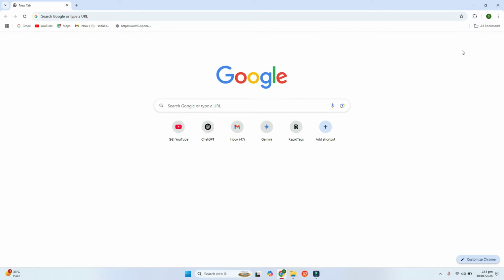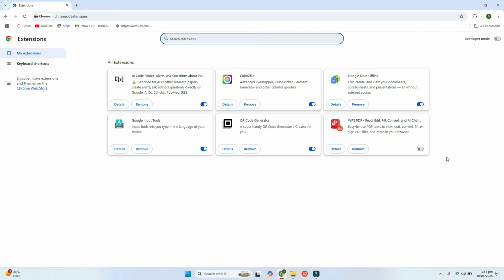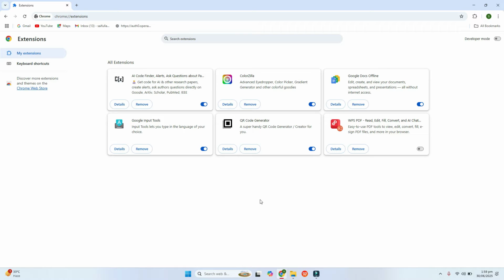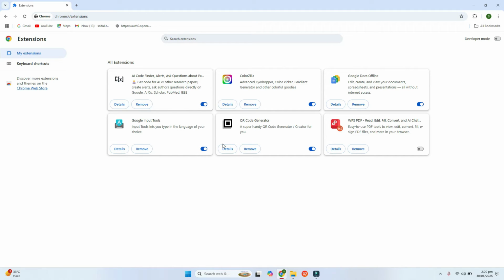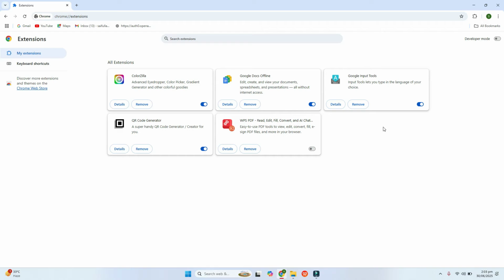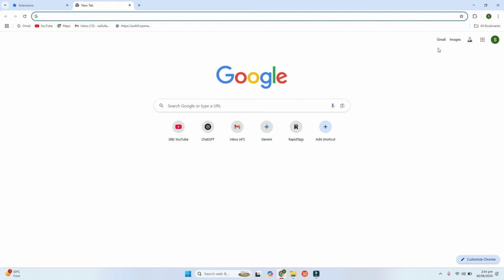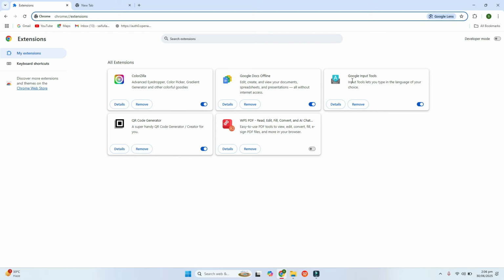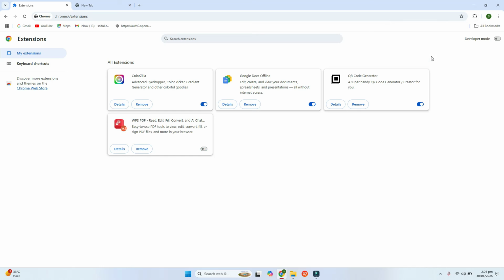How to remove extensions from google chrome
In this video, you'll learn how to remove extensions from Google Chrome quickly and easily. If your browser is running slow or behaving strangely, unwanted or unnecessary Chrome extensions could be the reason. Watch this step-by-step tutorial to see exactly how to delete or disable extensions in Google Chrome and improve your browser’s performance.

✅ Topics Covered:
• How to remove extensions from Chrome
• How to disable Chrome extensions
• Managing extensions in Google Chrome
• Troubleshooting Chrome using extension removal

Whether you're on Windows, Mac, or Chromebook, this guide works for all platforms using Google Chrome.